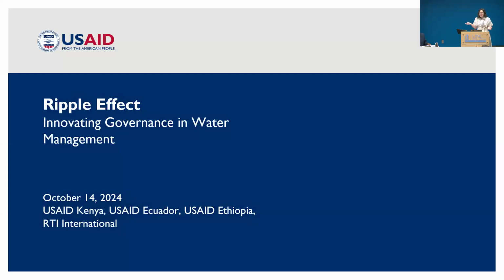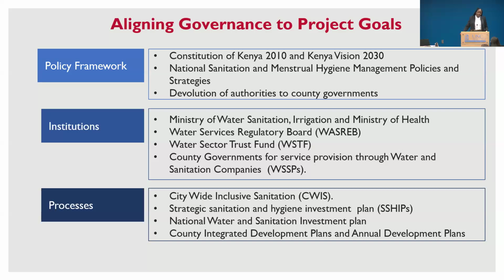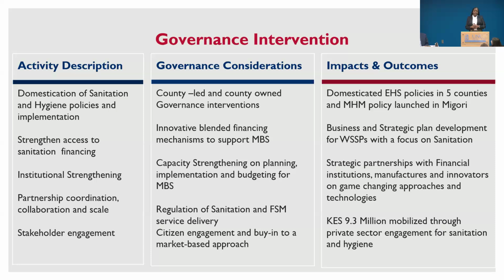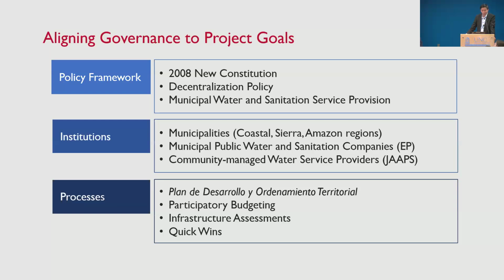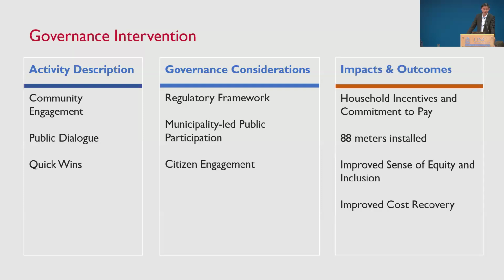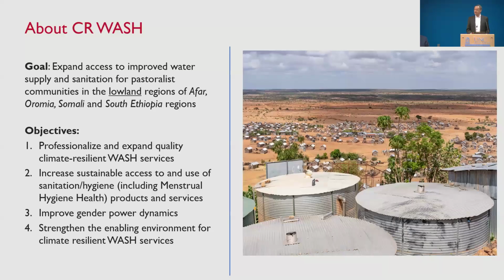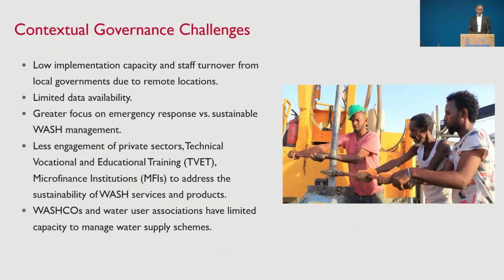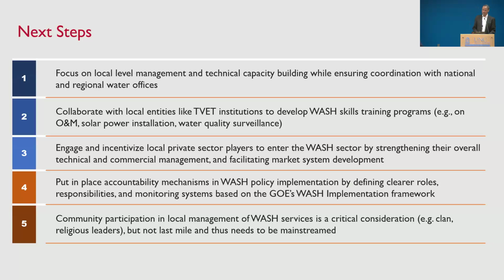2024 Monday Side Event Session: Ripple Effect: Innovating Governance in Water Management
Organizers:
RTI International, USAID Ethiopia Climate Resilient WASH Activity, USAID Western Kenya Sanitation Project, USAID TuMUNI